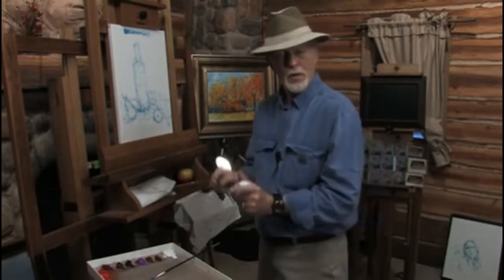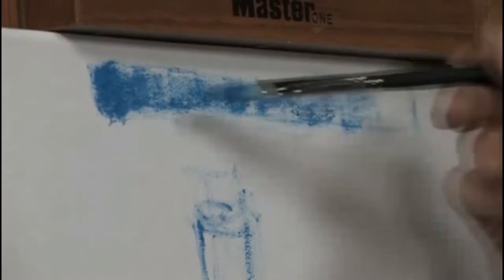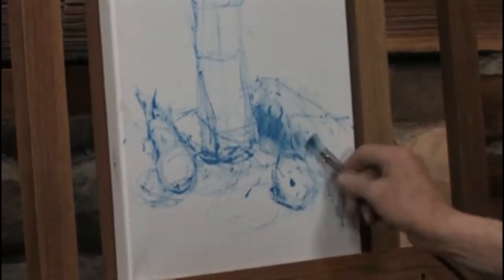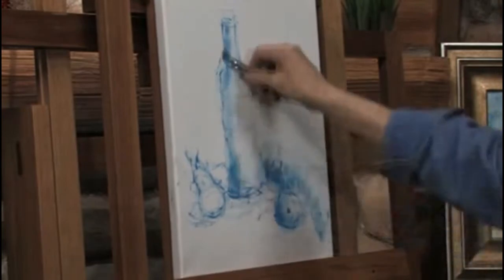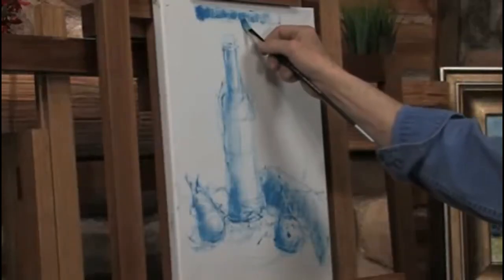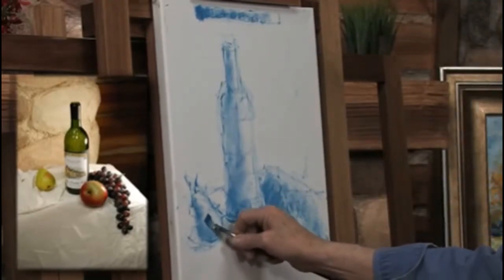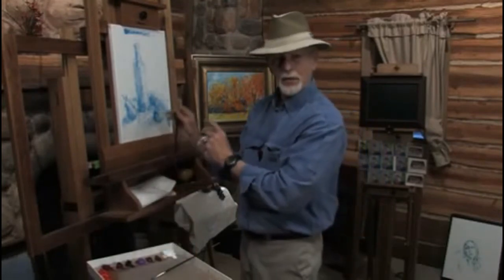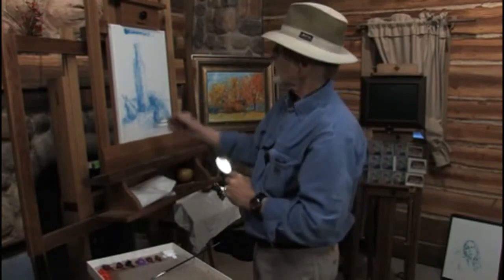Value In A Still Life of Fruit And Wine in Oils